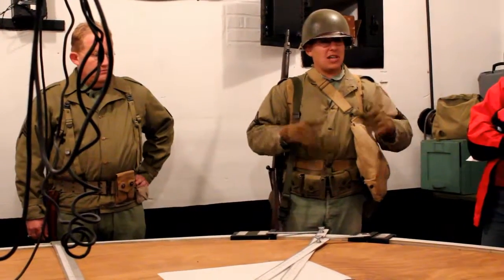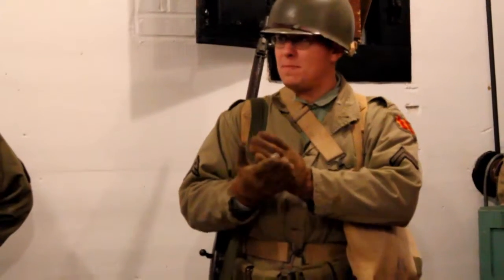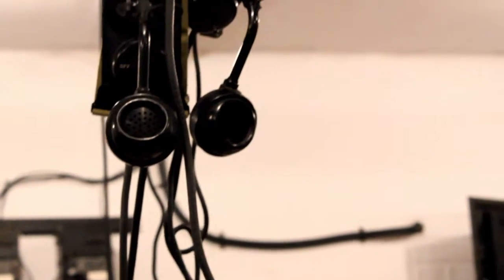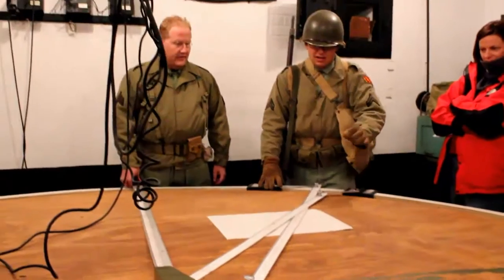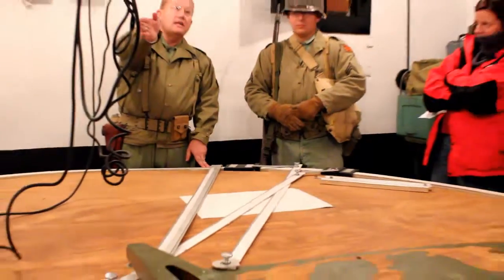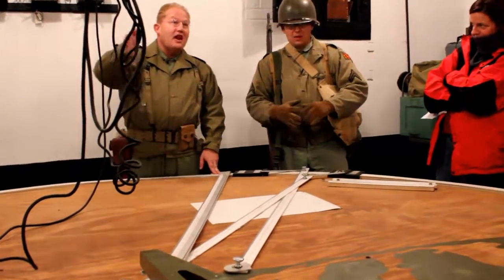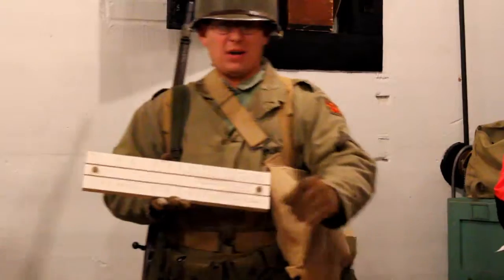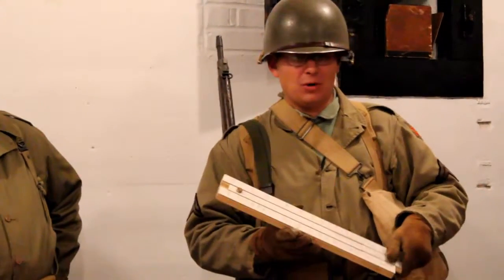Fort Hancock Night Tour. Sandy Hook, NJ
At Sandy Hook, New Jersey with WW2 Reenactors. With education about the plotting room and how the guns were operated.